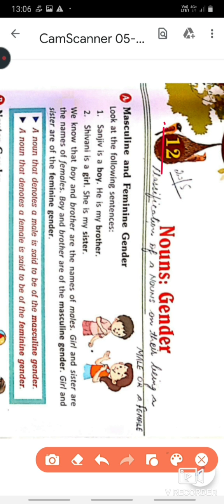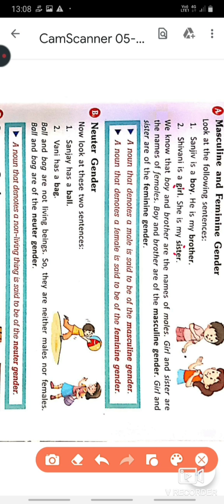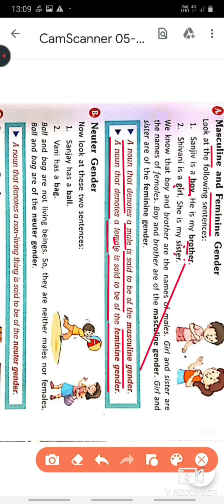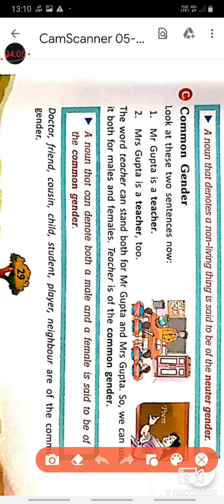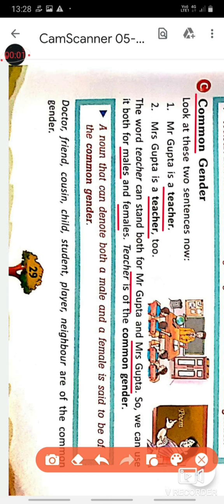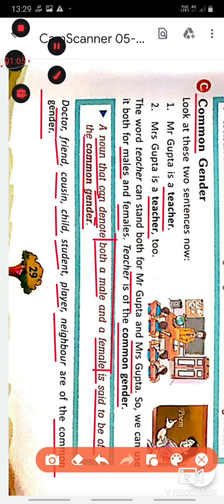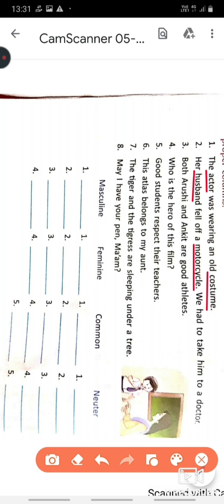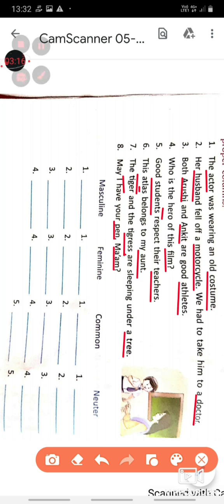Class 4 NOUNS:gender